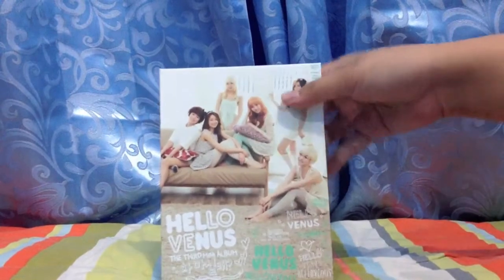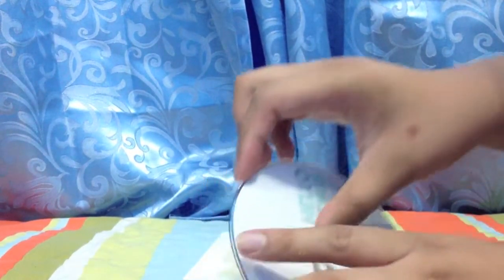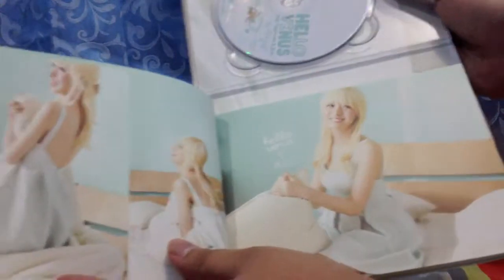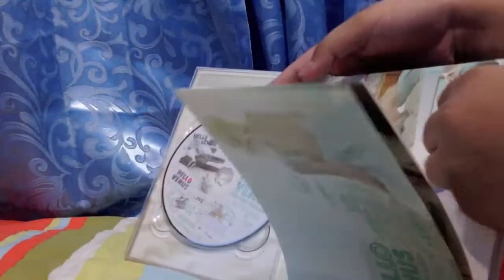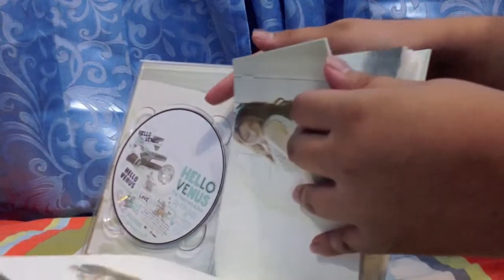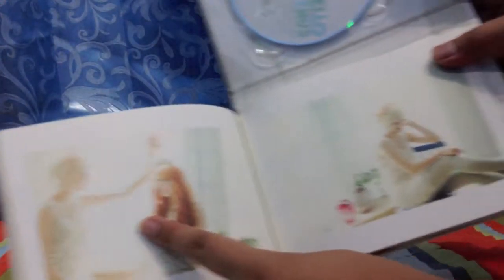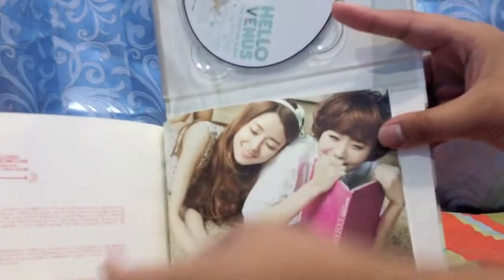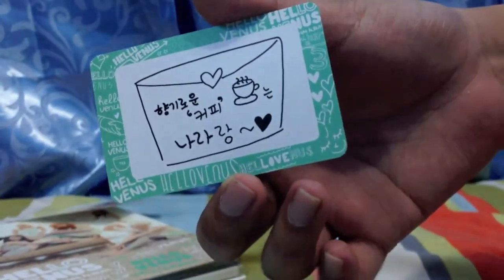Hello Venus Would You Stay For Tea? Unboxing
Love the photobook! This should be the thickness for every KPOP photobook out there!

TRACKLIST:
1. 차 마실래? (Would You Stay For Tea?)
2. Kiss me
3. 잠깐만 (Just A Moment) (Special Narration Featuring: Jung Gyu-Woon & After School's Nana)
4. 자꾸만 (Again) (Yooara Solo)